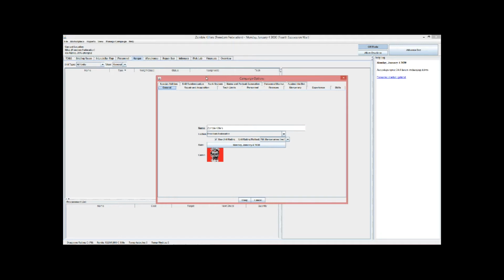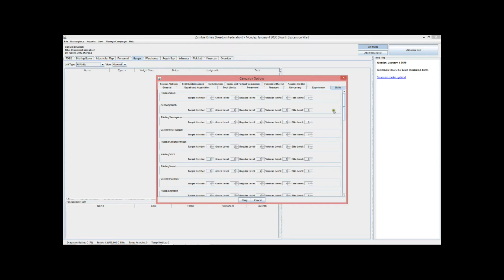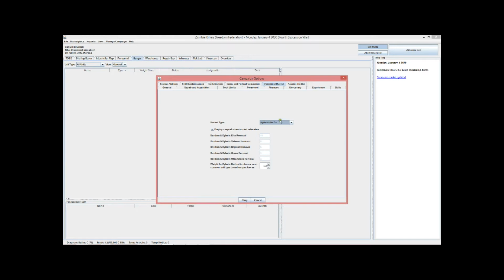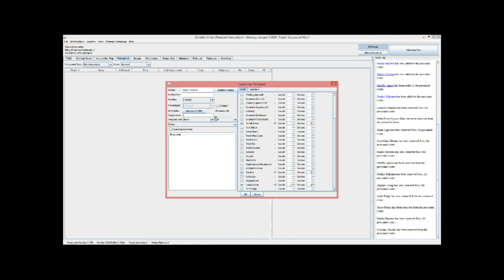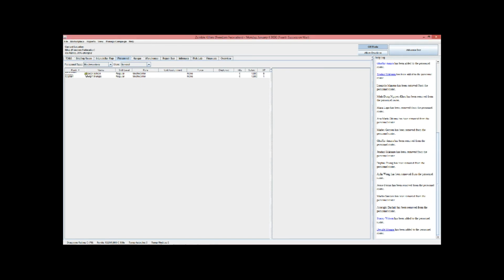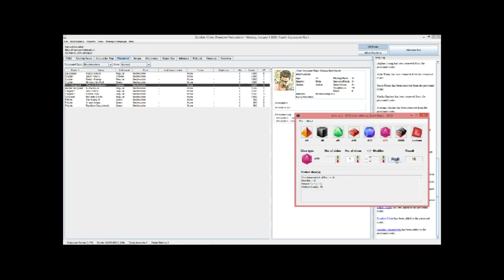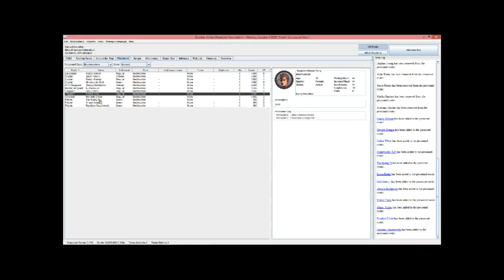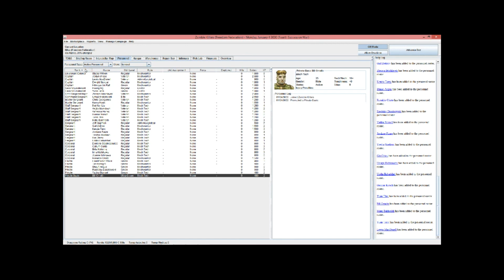Copy of MekHQ Episode One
First episode of MekHQ .  options and hiring men discussed while actually doing it.
HAD TO REDO THIS ONE DUE TO COPYWRITE ISSUES